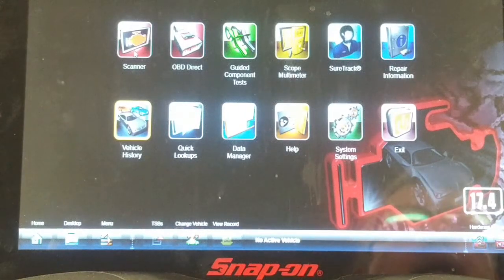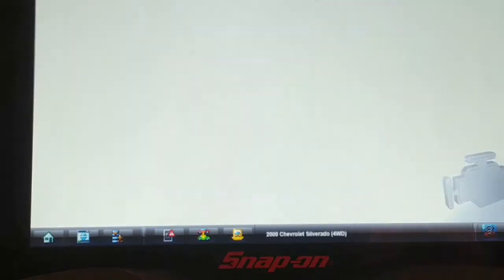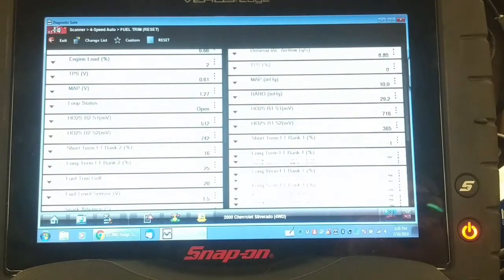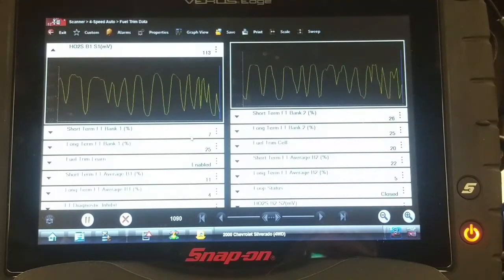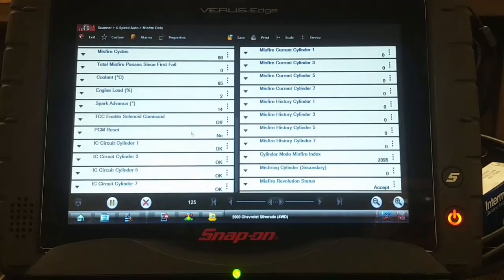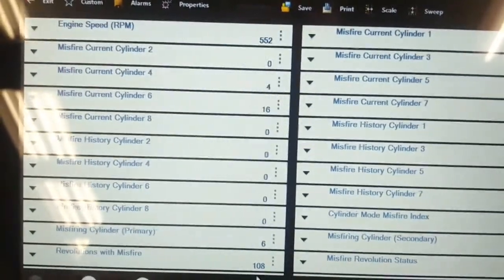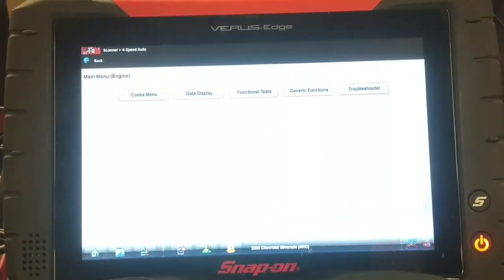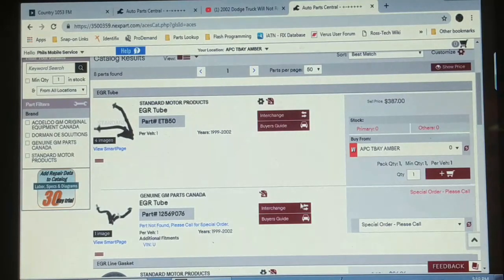2000 Chev 2500 6.0 P0300, P0171, P0174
Vacuum leak at EGR tube and Miss due to fouled plug.